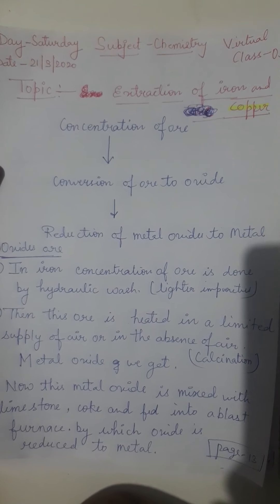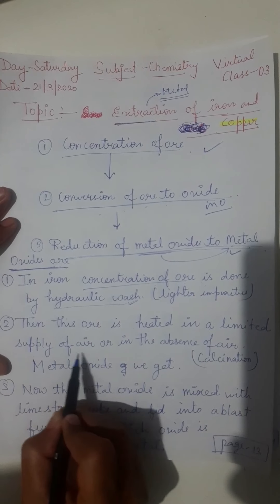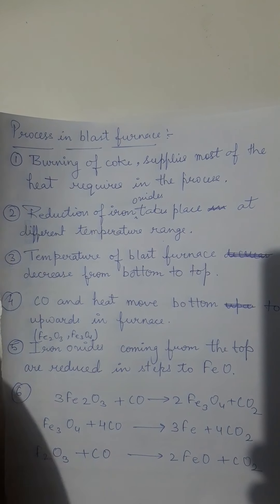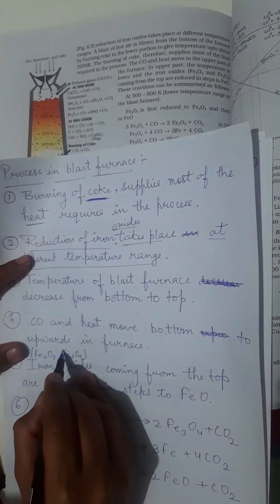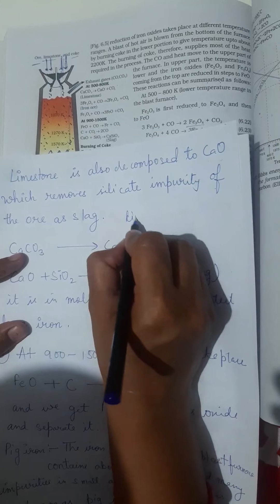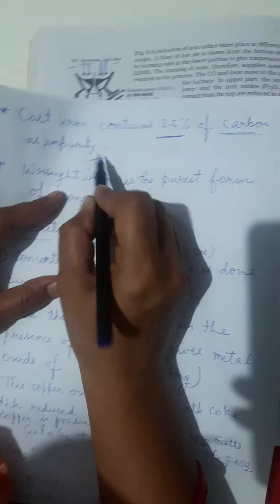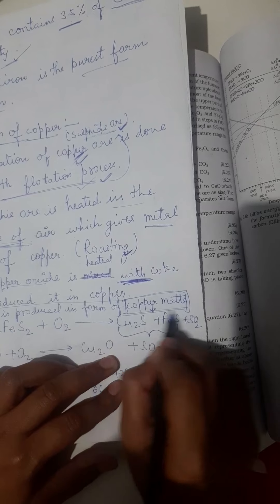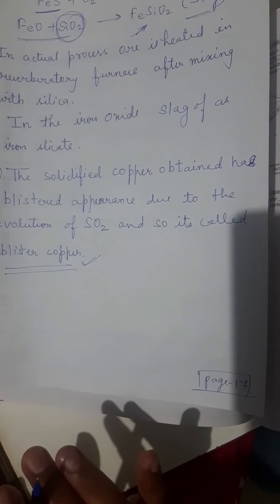General principles part 5